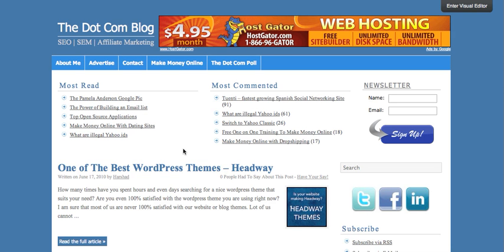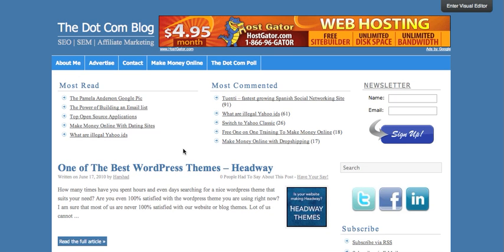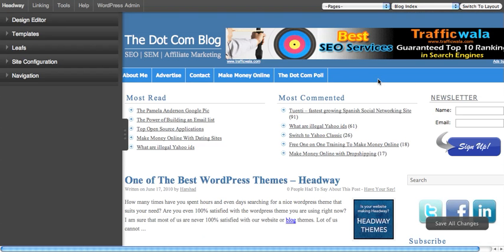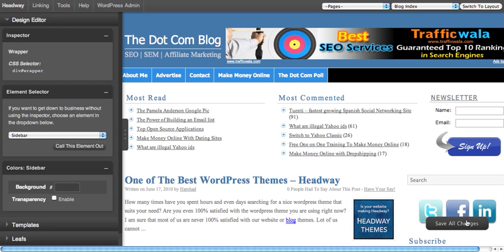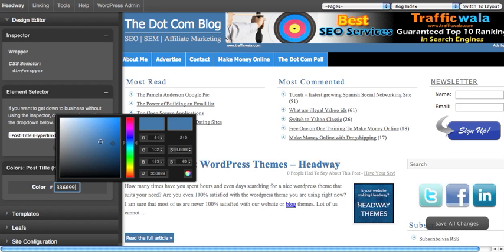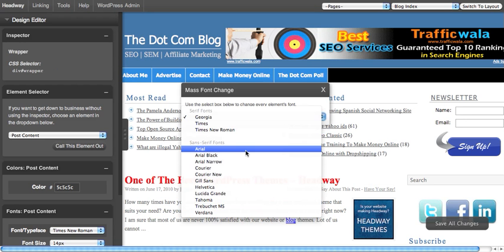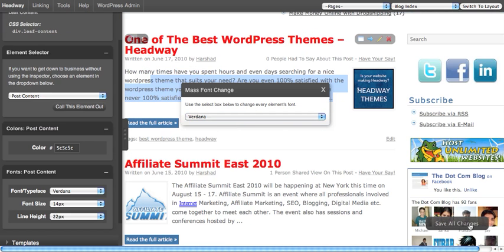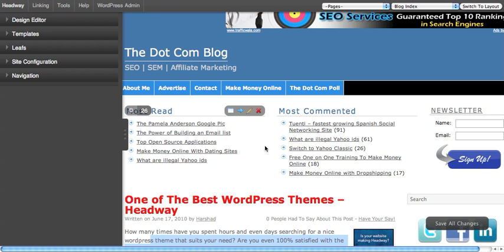How To Change Fonts and Colors Using Headway Theme For Wordpress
- Video on basics of Headway Visual Editor. Video explains on how to change blog theme colors and fonts.